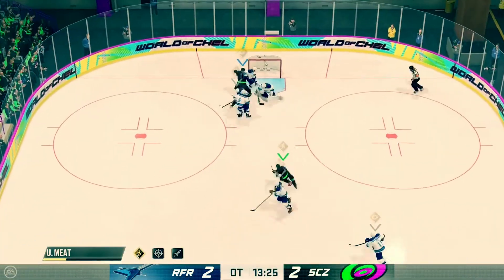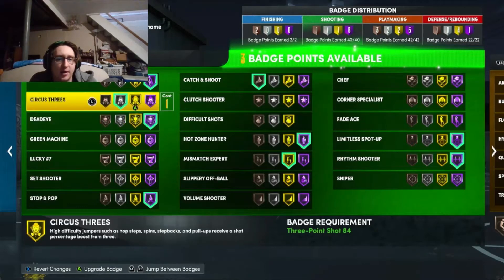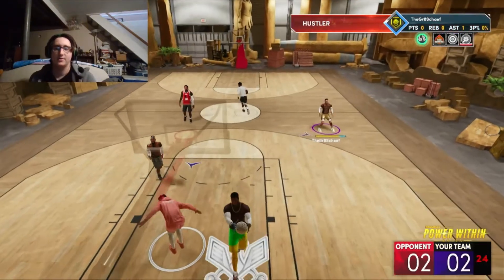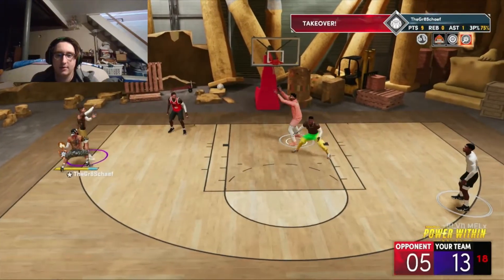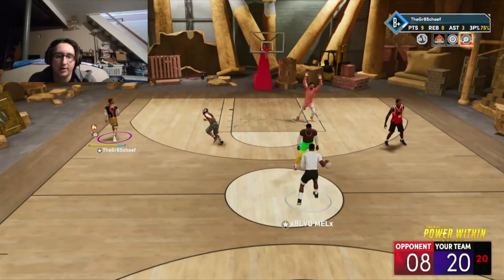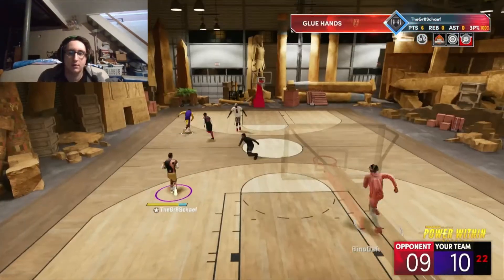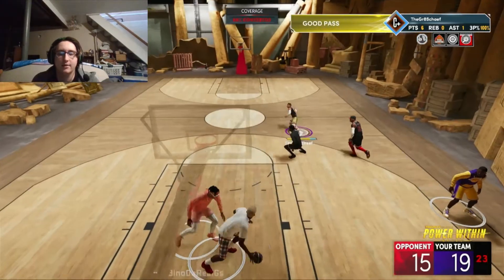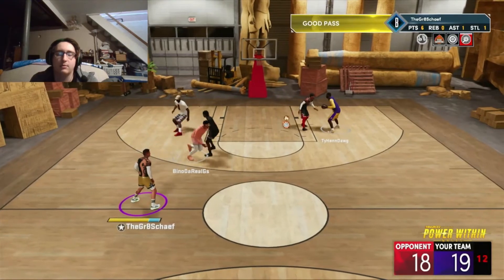NBA 2K22 REAL PLAYER % NEVER miss a shot again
been having a hard time with getting the timing down on my jumpshot with the delay of the recording, so with that being said, i gave RP% a go and it worked a lot better than I thought